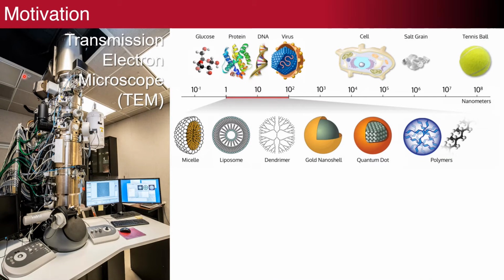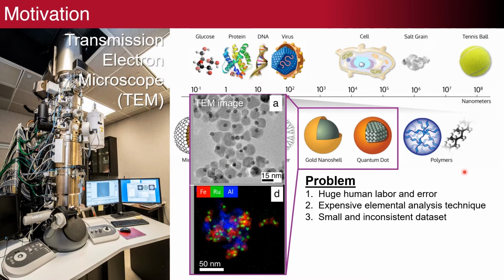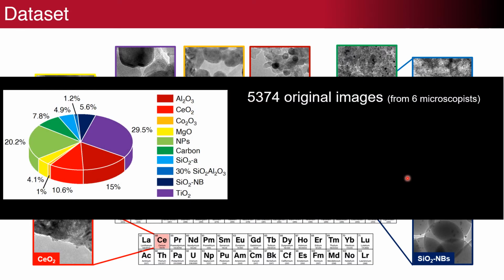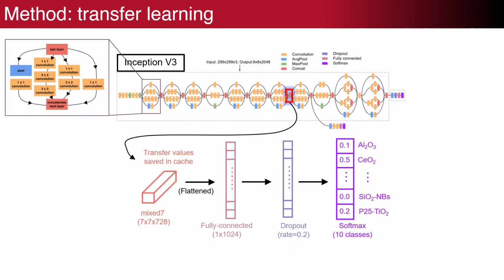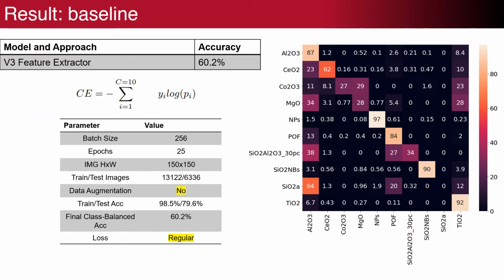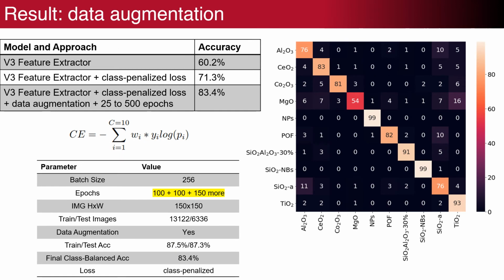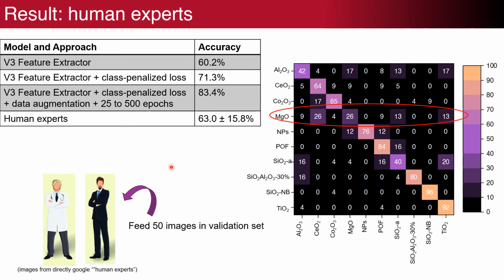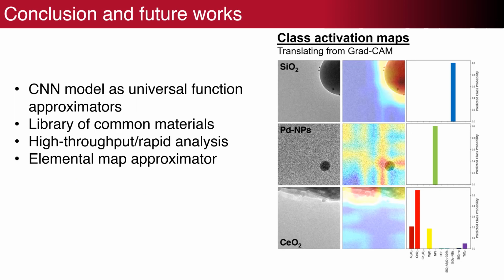CS231N Final Project - TEM Image Classification